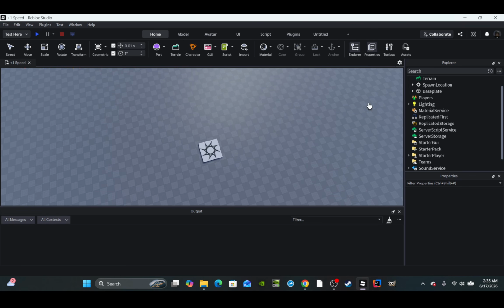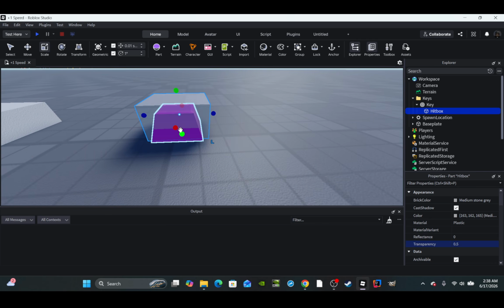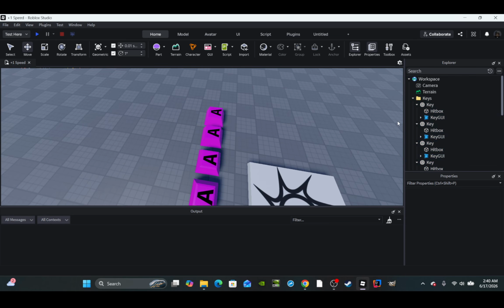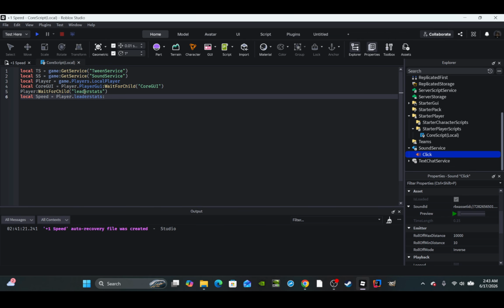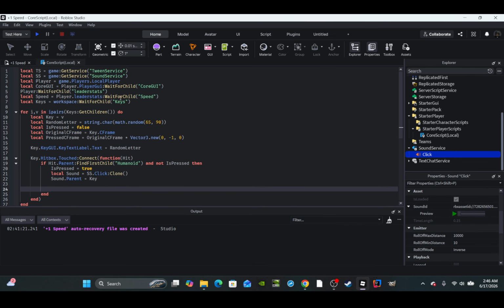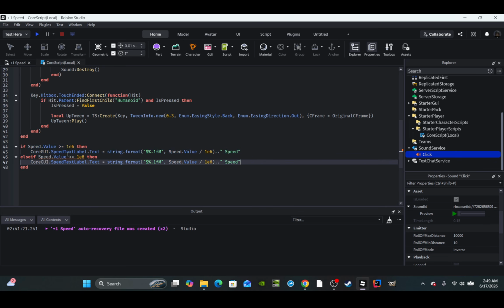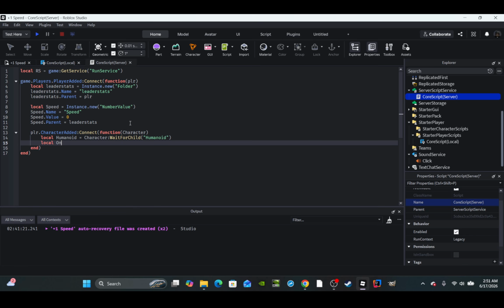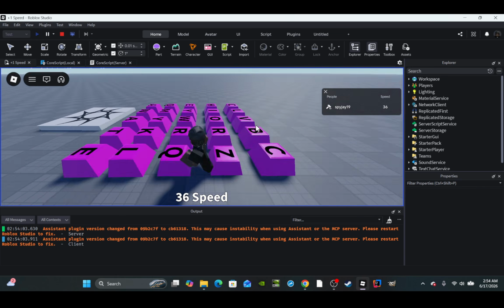How to make +1 Speed Keyboard Escape in Roblox! [Part 1] (Roblox Studio Scripting Tutorial 2026)